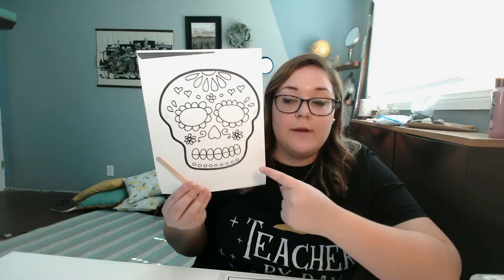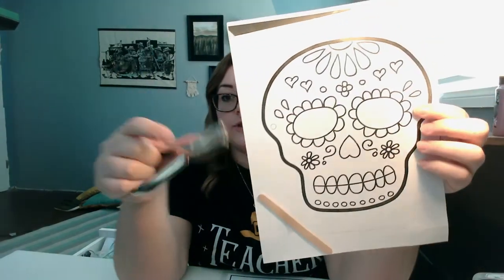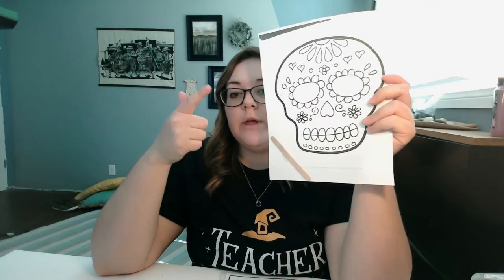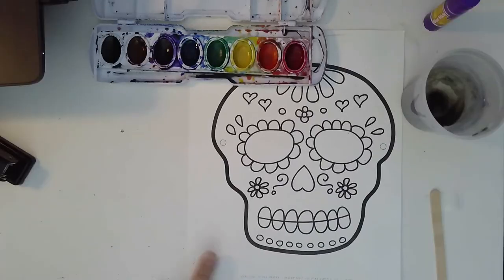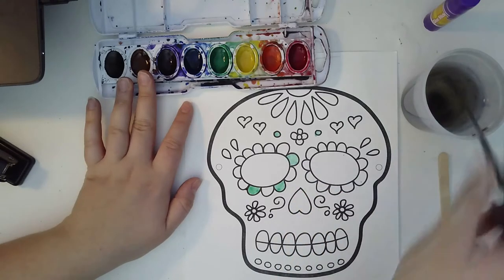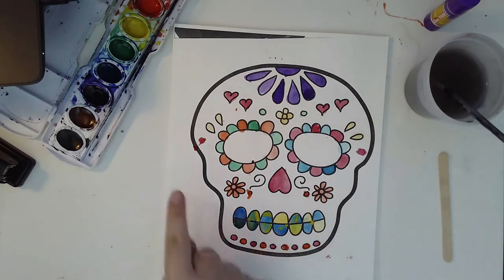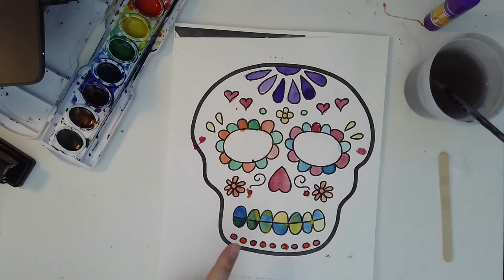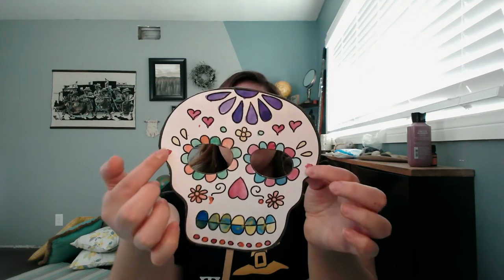ss lesson 9